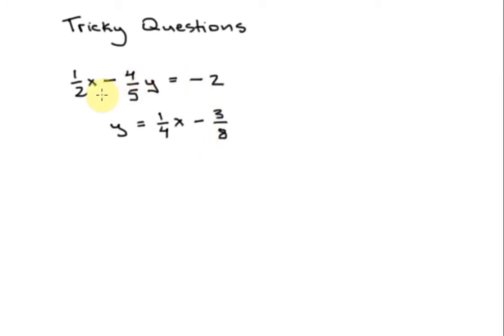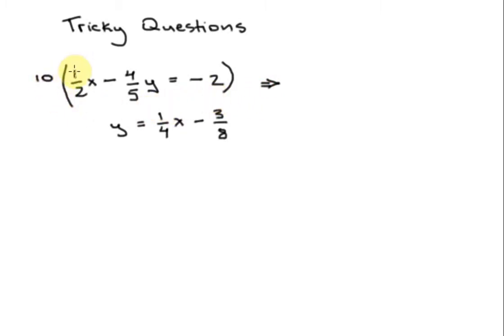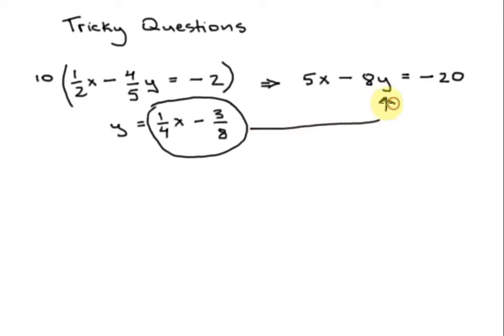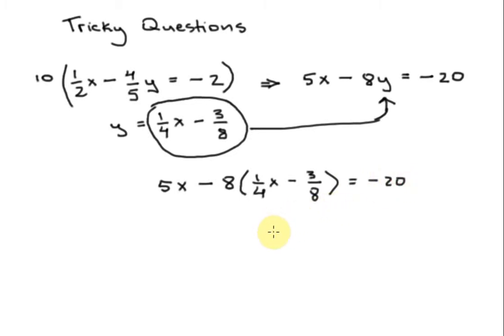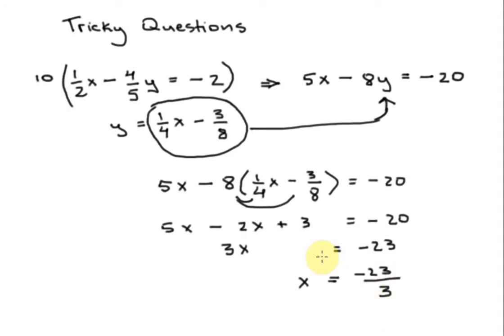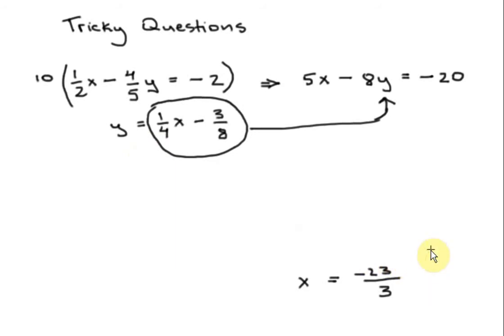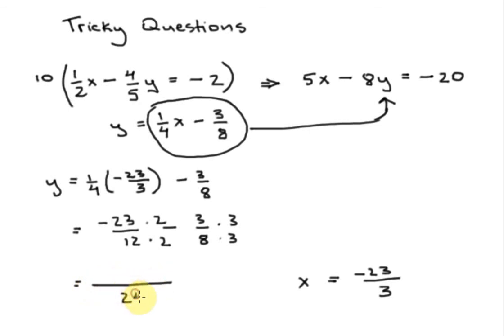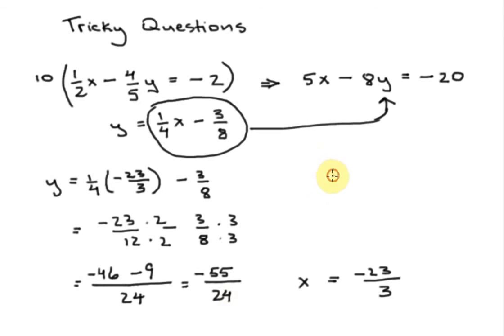Solving Tricky Questions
Solving systems with fractions